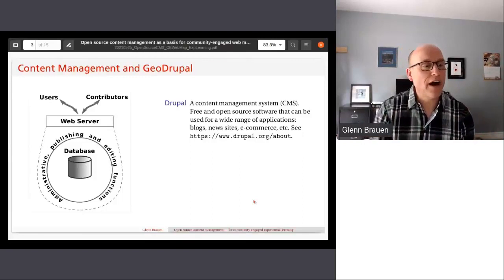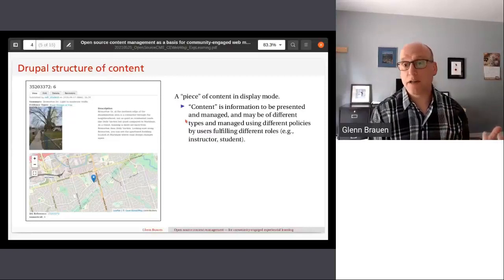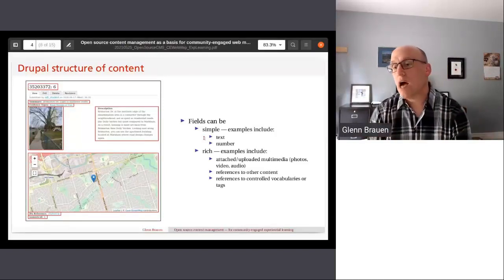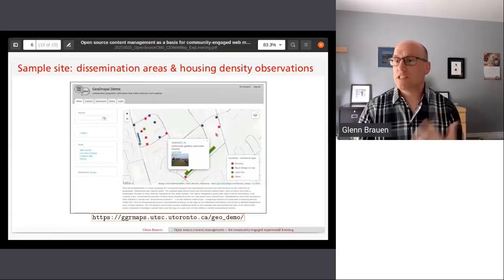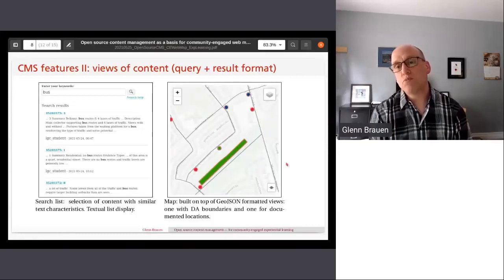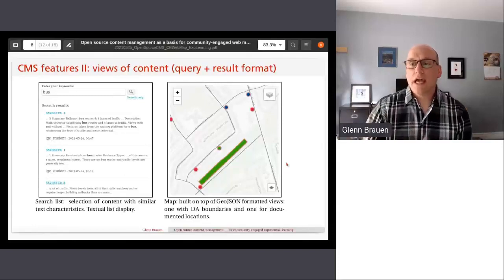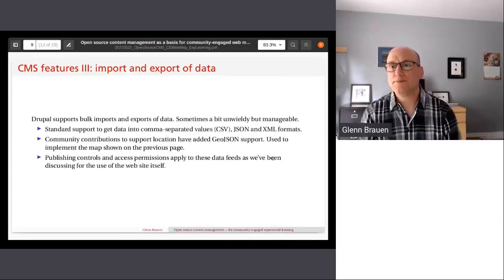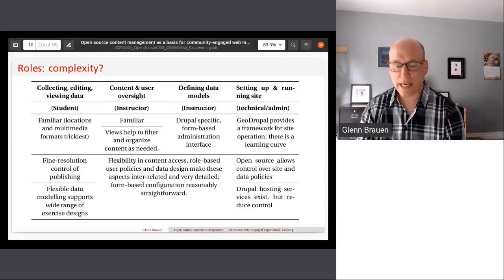Open source content management as a basis for community-engaged web mapping - Glenn Brauen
Open source content management as a basis for community-engaged web mapping and experiential learning (2021 Canadian Cartographic Association Confernce
Presenter: Glenn Brauen

In recent years, post-secondary educators have increasingly expanded student learning experiences integrating community engagement, the application of discipline-specific objectives, and the development of competencies. Adopting an experiential lens within geographic curricula, learning is enhanced when students are encouraged to consider models and their experiences and understandings of places represented in those models, critically comparing and contrasting the two.

Community engagement provides such opportunities as students apply their knowledge and skills to topics identified as important outside of their campus context but experiential learning can be designed in a variety of ways. Experiential learning attempts to juxtapose concepts and direct experiences and encourage the adaptation of those concepts through experimentation and reflective observation (Kolb 2015). Geography and web mapping provide excellent disciplinary foundations for just such engagements.

This presentation will provide an overview of an open source, rich multimedia web mapping platform designed to support experiential learning or community-integrated learning exercises, focusing on platform features that support course-based exercises. Based on Drupal, a flexible, widely-used web content management system, the software supports complex information models, a variety of data types, multimedia attachments, relationships between information elements, and flexible search and information display capabilities.

The Drupal community has developed a number of extensions to the software to store geographic information and to create interactive web maps showing subsets of application content. Other system features useful for tuning a web mapping site for use in a course include fine-grained, role-based access permissions; controls that allow students to keep their work unpublished within the web site while still allowing instructor access for marking purposes; and revision control for all content created on the site.

This presentation will show a demonstration system and will discuss ongoing work and future prospects for the project. Work referenced: Kolb, D. A. (2015) Experiential Learning: Experience as the Source of Learning and Development, Upper Saddle River, New Jersey: Pearson FT Press.